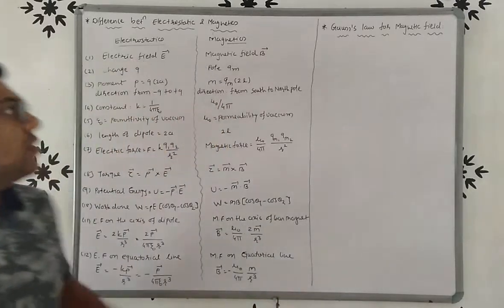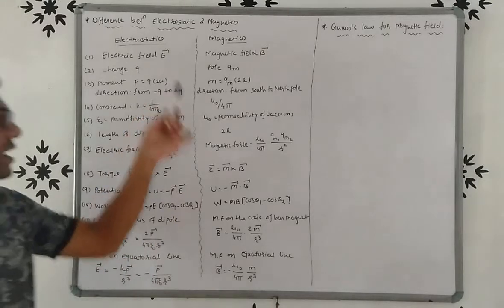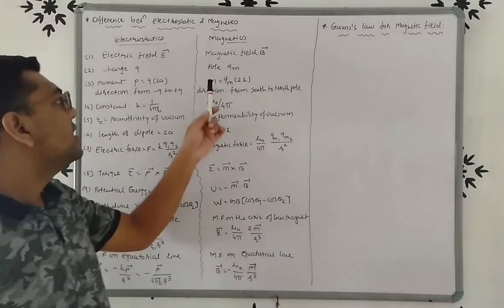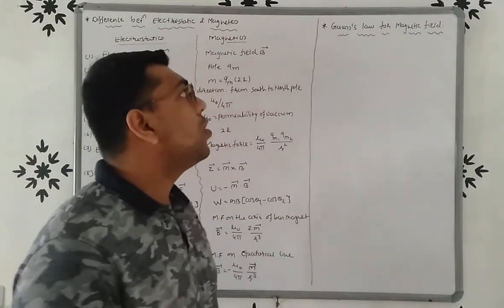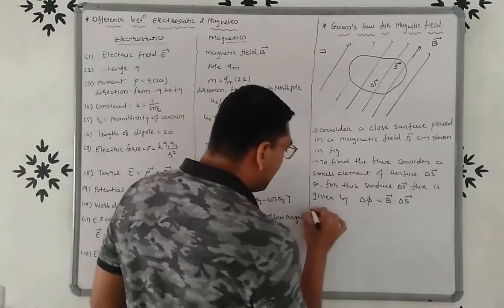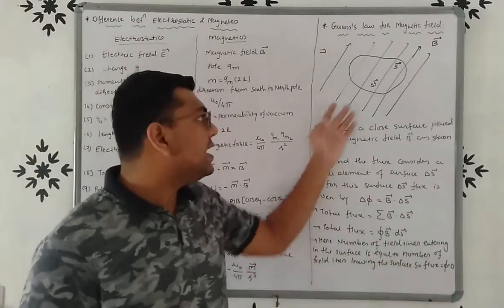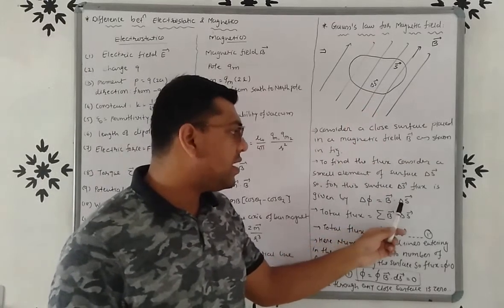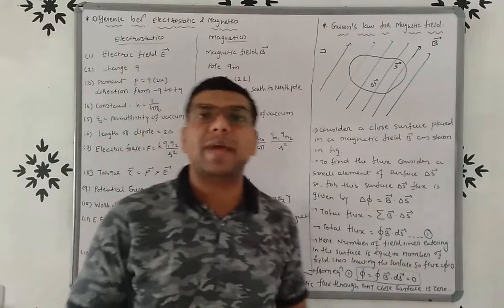Std-12 EM Ch-5 lac-2 Comparison between Electrostatic & Magnetics , Gauss's law for magnetic field